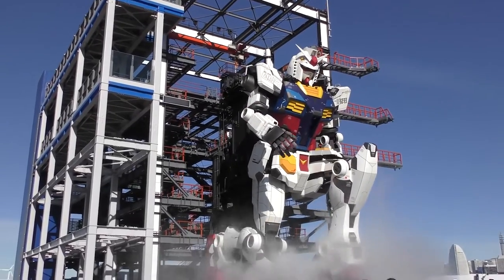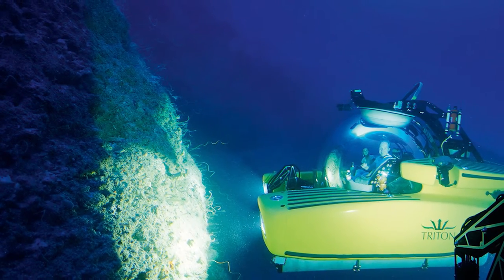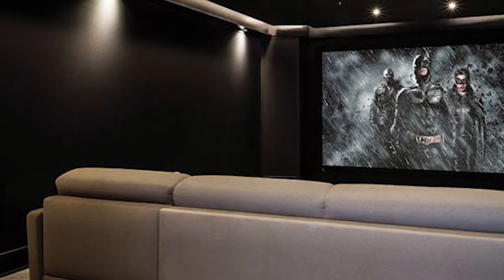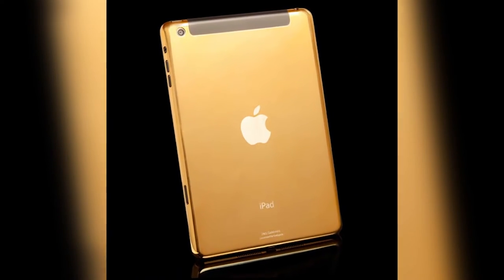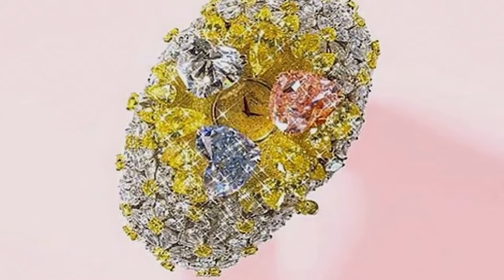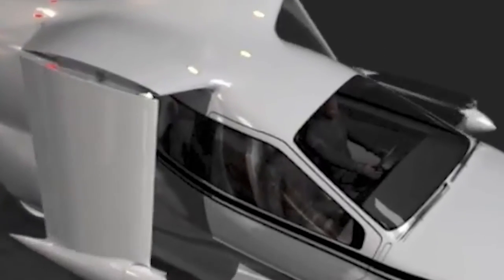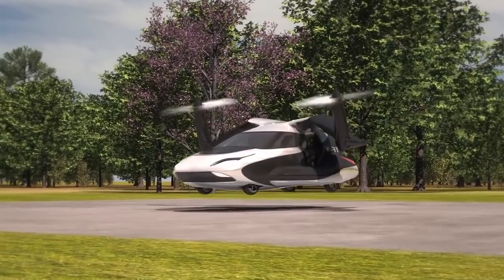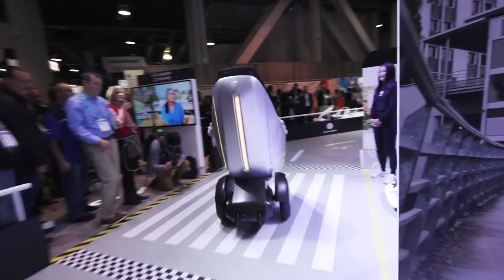BEWARE! These MOST EXPENSIVE Gadgets Will Blow Your Mind!!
In today's world, it seems like everyone is obsessed with technology. Of course, all this technology comes at a price. Some of the most expensive tech gadgets can cost hundreds or even thousands of dollars.

In this video, we'll take a look at some of the most expensive tech gadgets on the market today. From smartphones to laptops, these are the most expensive tech gadgets money can buy. So, if you're looking to spend a lot of money on a new piece of technology, be sure to check out this video first!

The first big gadget is the Triton Personal Submarine 3300-3.
One of the most costly devices in the world is submarine 3300-3. This will transport you to a whole new underwater realm; it was this submarine that made it possible for man to have his first contact with a monster squid. This is a pretty amazing device to admire. It may assist you in exploring the wonderful underwater environment with your friends and learning about the many forms of life there.

It is capable of diving to 3,280-foot depths. The platform's adaptability, reliability, and longevity are unmatched, as is its fine-grain control system. One can easily track ocean animals like fish, octopuses, and other species using the control system since it is so fluid and delicate.

It may be beneficial to capture better film, which entails controlling and executing the camera's motions with ease. Famous programs including BBC's Galapagos, Discovery and BBC's Blue Planet II, and Sir David Attenborough's Great Barrier Reef have all been shot with this submarine. Once again, it has assisted in the exploration of Britannic, the sister ship of the Titanic.

The submarine's technical parameters include its payload of 800 kg, 3 km/h top speed, 12 hr endurance, 3,650 kg main ballast, and 180 kg changeable ballast. It measures 4 meters long, 3 meters wide, 2.6 meters tall, weighs 8,000 kg, and has pressure hull inner dimensions of 1,766 mm and 550 mm.

It also features a VHF radio with GPS that operates on the water's surface, much as previous Triton submarine variants. A dual-frequency underwater telephone allows individuals aboard to communicate with the main ship while diving.

Now let's go on to Dark Knight Home Theatre:
One of the priciest technology in the world is Dark Knight Home Theatre. With every high-tech element imaginable, including the Batmobile concealed behind a locked bookcase and wearable life-size Batsuits, it is wholly inspired by Batman.

The home theater was designed by Elite Residence Theatre Seating, a Canadian firm, and it was constructed in a 1,115-square-meter private home in Greenwich within a matter of weeks.

The chamber incorporates decor from the Batcave in the movie, which has cave-like walls, an elevator with a cylinder form, a fireplace, "Batcomputer" stations, gothic lighting, a grandfather clock, and gargoyles with the glowing bat emblem.

Once again, the seats in the theater are mostly made to imitate the inside of the batmobile. There is also a tunnel-like hidden exit that is roughly 30 feet long, but alas there is no Alfred with this home theater. All bat enthusiasts may consider introducing this into their homes.

Giant Robot Warrior is yet another incredible technological marvel.
The autonomous robot RX-78-2 was adapted from the well-known anime series "Gundam" from the 1970s. It weighs 24 tons and is 18 meters tall.

The robot can be seen raising its limbs, kneeling, and even gently lifting a finger in the video. Its debut took place in the Japanese port city of Yokohama. There is just a mechanical mechanism inside, despite the fact that it seems to be a robot. Amazing technology that seems to be somewhat terrible, yet it can only protect humans if robots take over the world.

Chapters:
0:00 Intro
0:32 Triton Personal Submarine 3300-3.
2:15 Dark Knight Home Theatre.
3:04 Giant Robot Warrior.
3:38 IPad 2 Gold.
4:57 201 Carat Chopard Watch.
6:15 TF-X Flying Car.
7:45 the Samsung Ballie.
8:22 the Segway S-Pod.